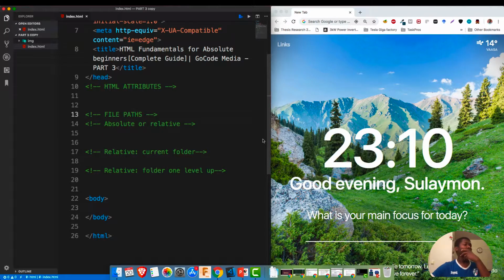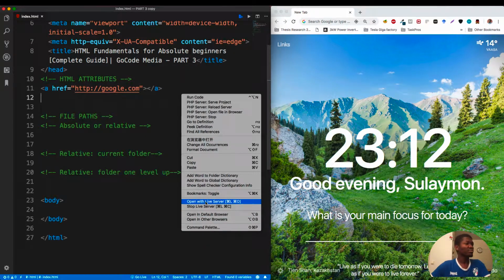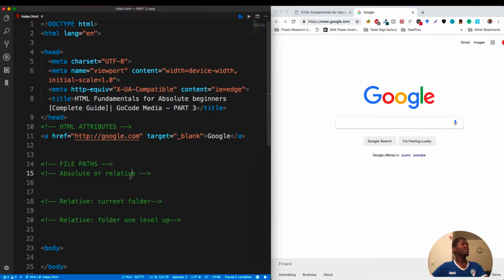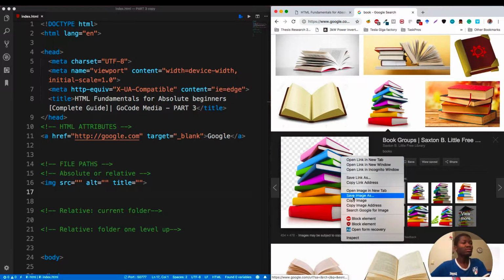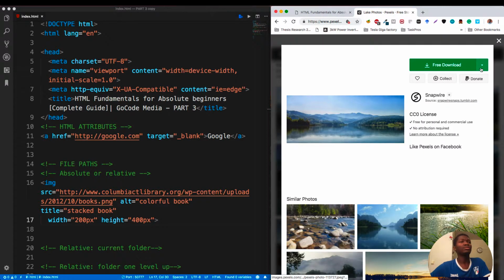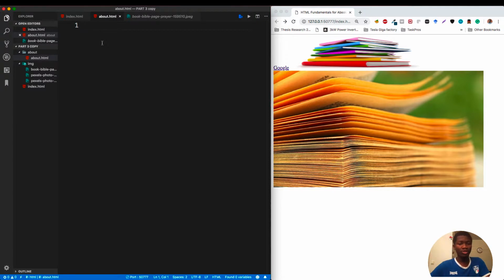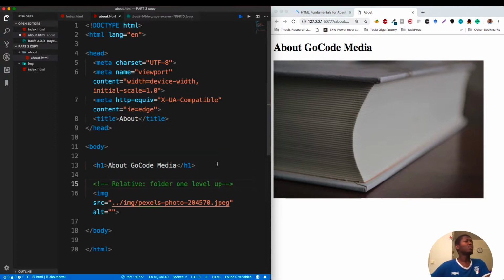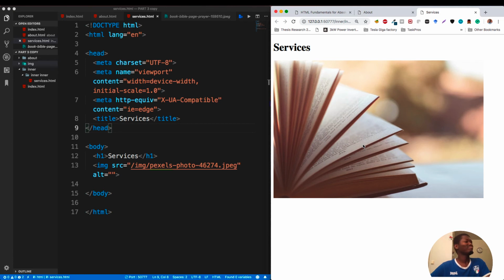HTML for Absolute Beginners [Complete Guide] - PART 3 - GoCode Media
This is the part 3 of my video series for a complete HTML beginner's guide for someone new to web development.

I discussed HTML Attributes and file paths with details explanations and examples.

Look forward to more amazing videos in this series.